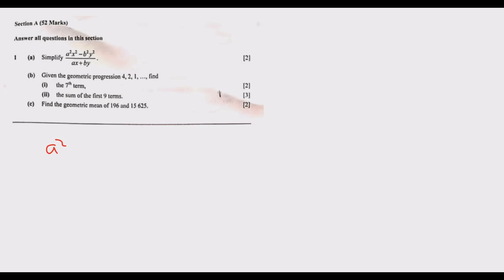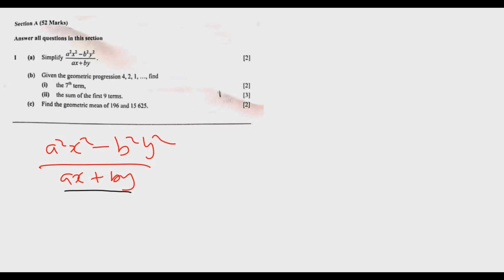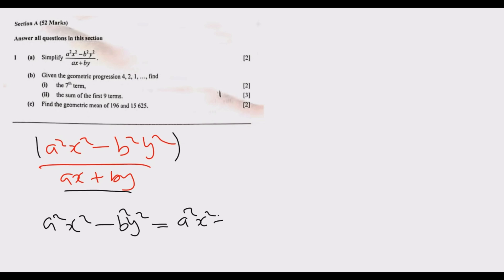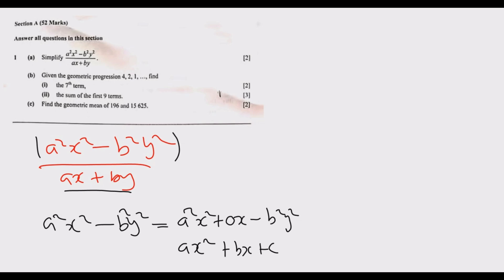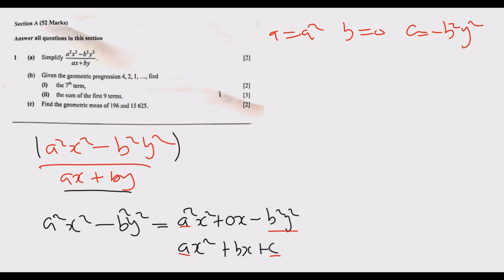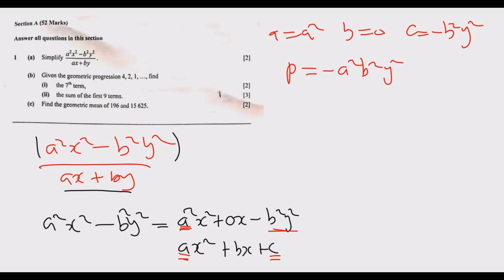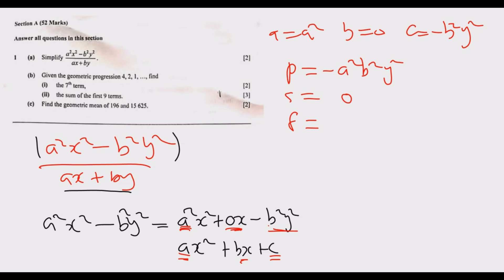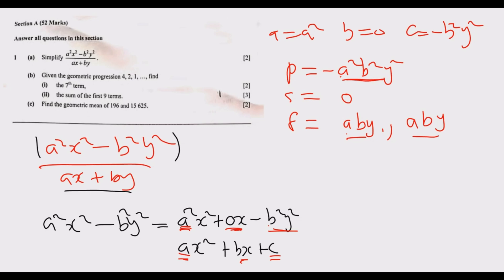2021 GCE MATHEMATICS P2 Q1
This video shows step by step on how to answer the Questions on Geometric Progression and algebra using Exam Questions from the 2021 G12 Mathematics paper 2 prepared by the Examination Council of Zambia.